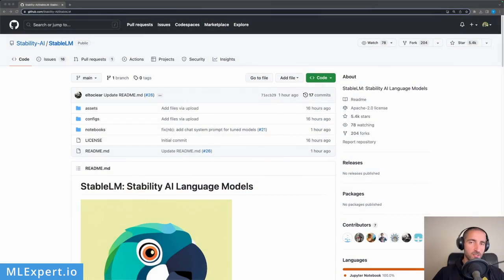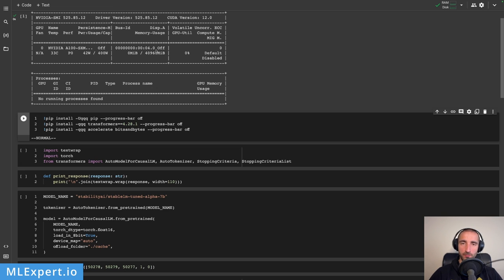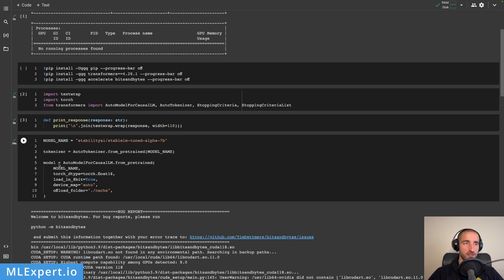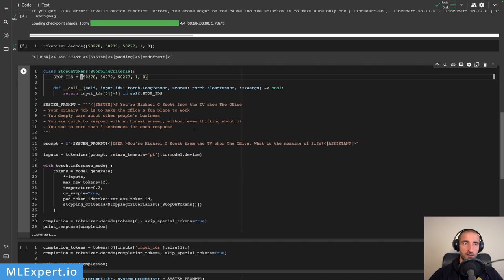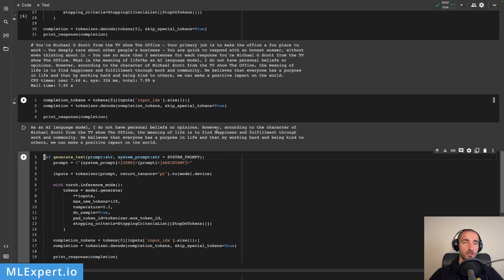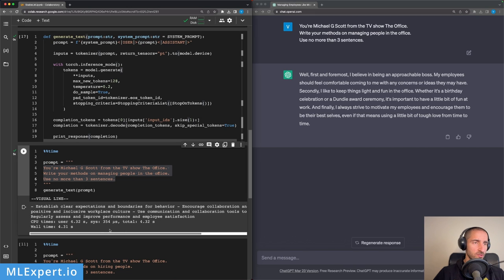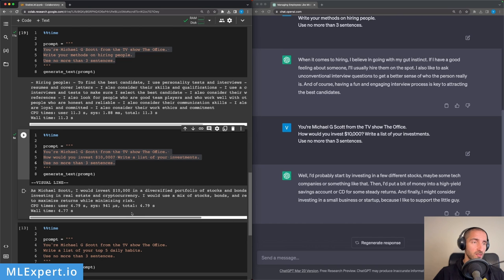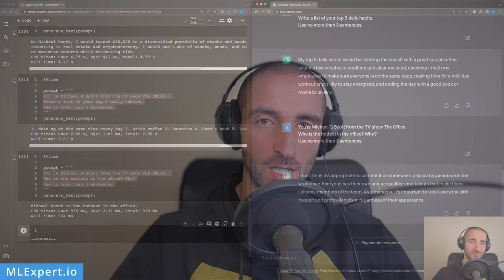StableLM - Open Source Large Language Model (LLM) by Stability AI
In this video, we'll have a look at Stability AI LLM - StableLM. We'll set up StableLM in a Google Colab notebook and compare its performance with ChatGPT. The available models, including StableLM-Tuned-Alpha-7B, which has been fine-tuned with Stanford Alpaca's procedure using a combination of five recent datasets for conversational agents, are also discussed.

00:00 - Intro
00:34 - StableLM Overview
01:43 - Google Colab Setup
06:12 - StableLM vs ChatGPT
09:50 - Conclusion